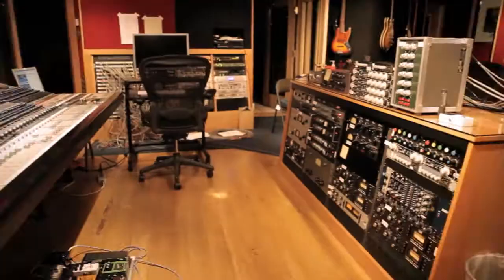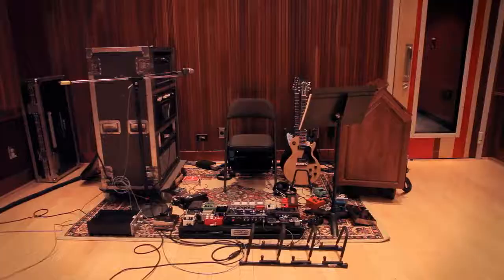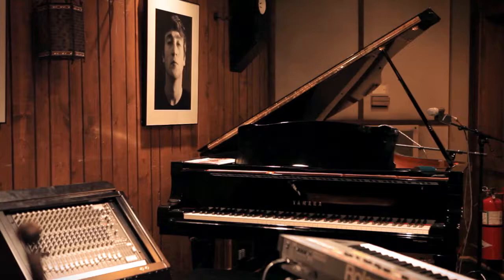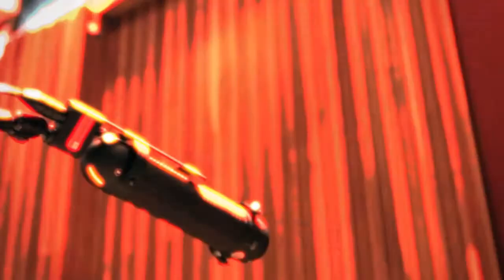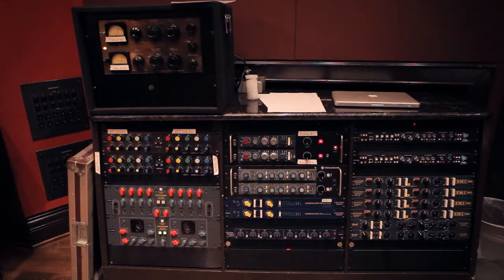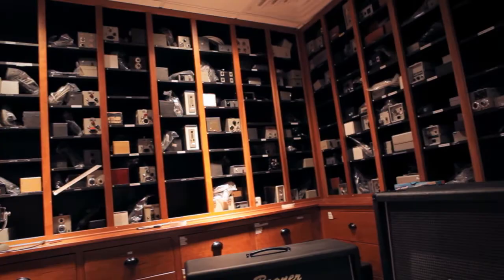AEA Fix It In The Mic - John McBride & Blackbird Studios (Pt. 3 - Creativity in the Studio)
Also check out parts 2 & 3 of this video interview!

00:00 Intro
00:27 Why is staying creative so important?

"I steal from the best! That's my secret."

This third and final segment of our video interview with producer/engineer and owner of Blackbird Studios, John McBride, is all about creativity and not settling for something mediocre. John shares a candid story of how he finally discovered how the piano sound of "Lady Madonna" by The Beatles was created and how it got him to think outside the box. Ultimately, John believes that most of the craft in recording can be achieved with just the right mic and the right signal chain rather than going for the beaten path.

John McBride is an audio industry legend with an equally strong footing in the live sound world and the studio business. Growing up lower-middle class Wichita, Kansas, in the late '70s, he earned his stripes mixing local bands at live shows. Eventually, John ended up as production manager for Garth Brooks' live show and spent the next two decades building his live sound business until he sold it to Clair Brothers. In 2001, he and his wife Martina McBride founded Blackbird Studios in Nashville, TN. Together they have created one of the world's top recording studios comprising eight different rooms with a one-of-a-kind collection of musical instruments and recording gear, a dedicated studio equipment rental business, and a recording school, Blackbird Academy. The studios have been the creative home for artists such as Taylor Swift, Chris Stapleton, Amos Lee, Faith Hill, Tim McGraw, Red Hot Chili Peppers, Kings of Leon, and much, much more.

AEA's Fix it in the Mic video series is aimed at sharing the microphone secrets and tricks of industry professionals in a time when mentoring, and real knowledge is hard to come by. AEA's mission is to help engineers get the sound they envision right from the start instead of "fixing it in the mix"- a craft and art that often gets lost in the midst of the hype about the latest new toy. Thus, the name Fix It In The Mic was born. AEA encourages you to comment, ask questions, or send suggestions for future episodes.

Filmed on location in Nashville, TN
Produced by Julian David
Assisted by Travis Atkinson